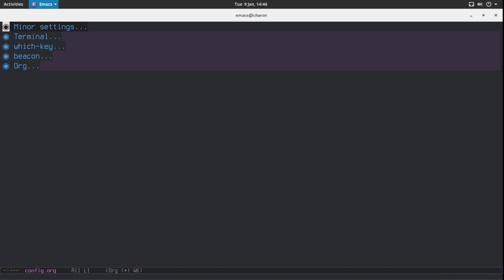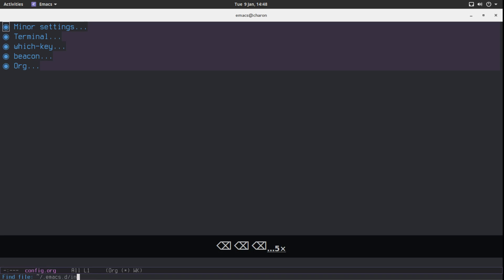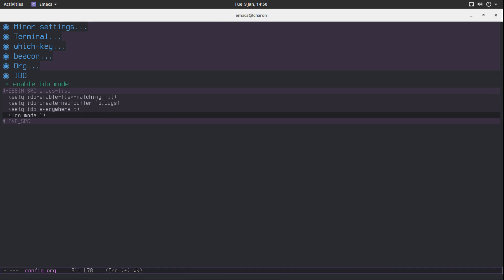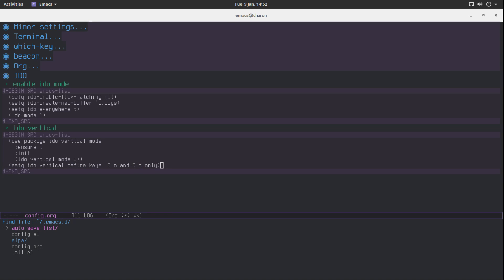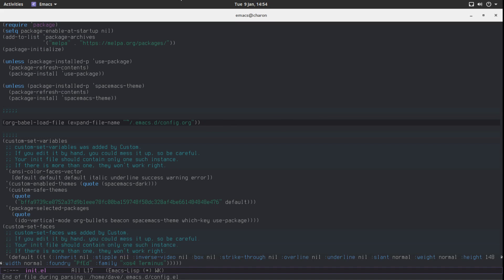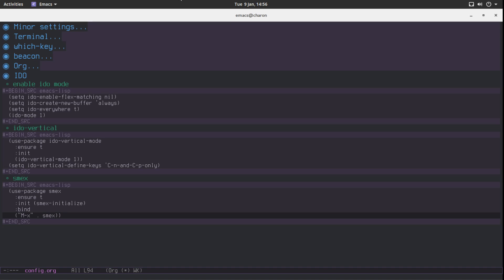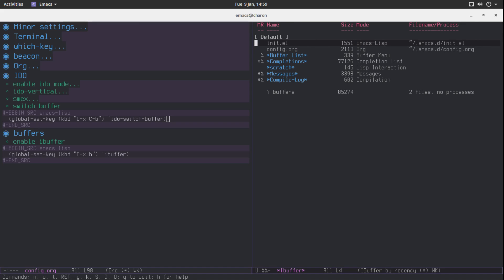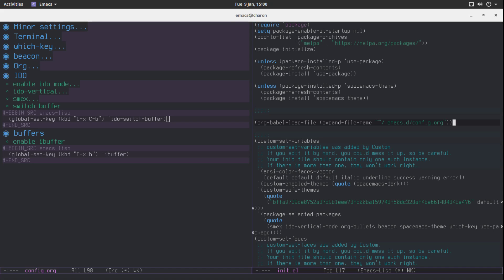Emacs Tutorial 7 - ido-mode, finally!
We finally have a look at one of my favorite packages, ido-vertical!